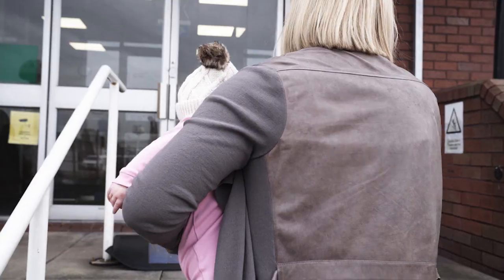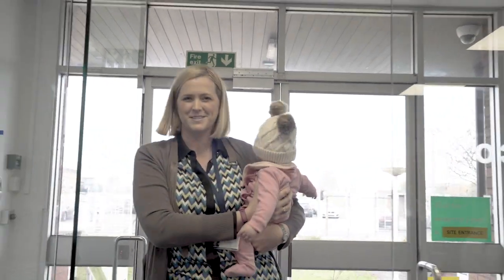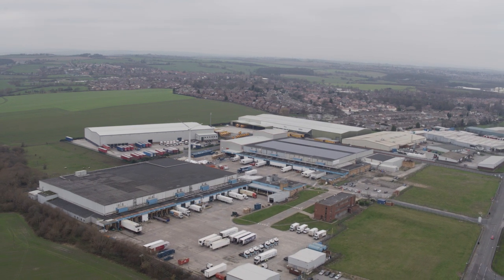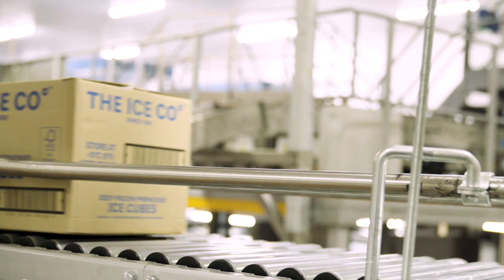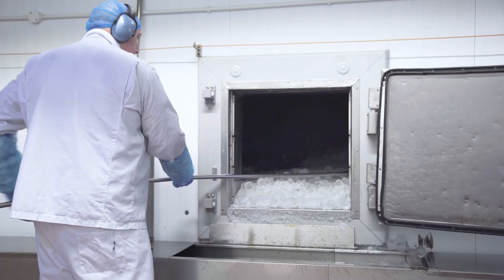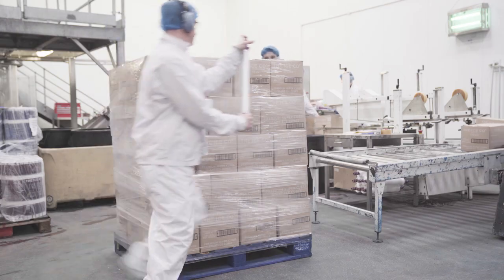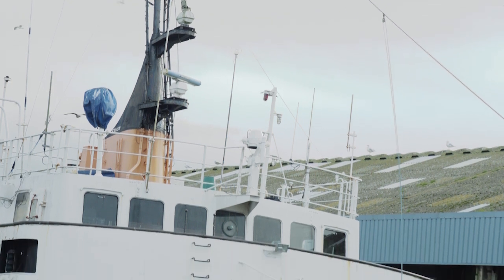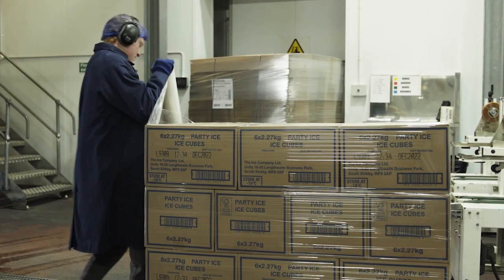The Ice Co It's Not Just Frozen Water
Welcome to The Ice Co, the UK's No1 ice brand. Take a tour with us in our brand new company video and discover how the worlds most refreshing product is made! Includes a visit at our 3 manufacturing sites in the UK and much more.